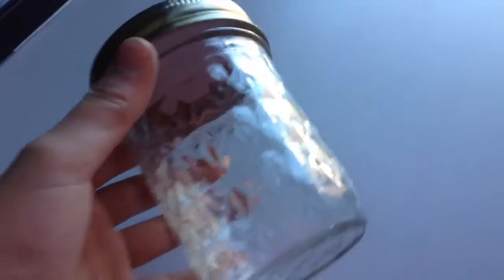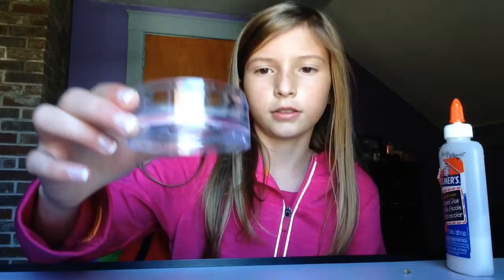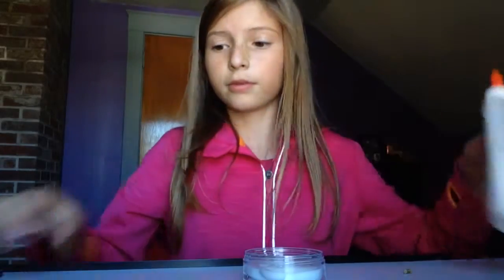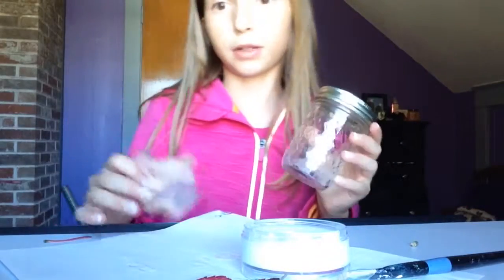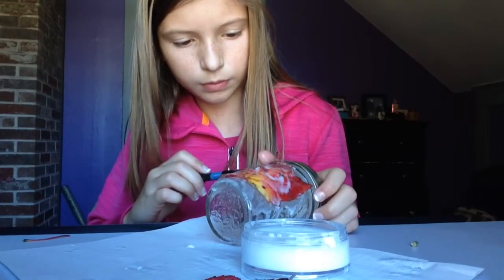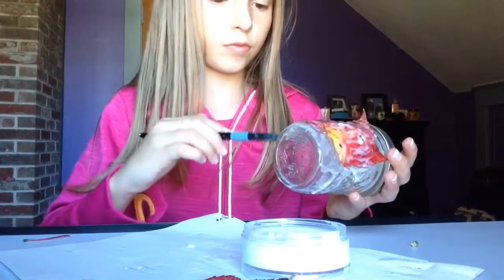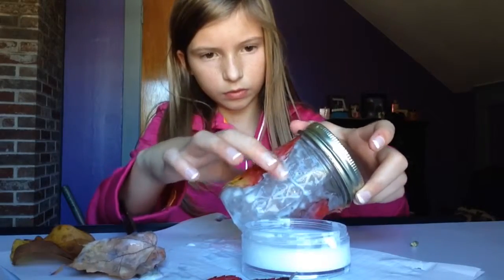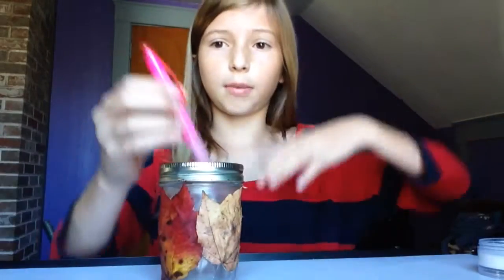D.I.Y fall Mason jars